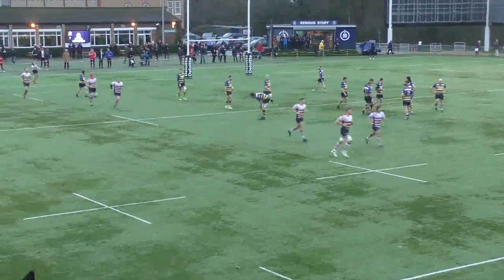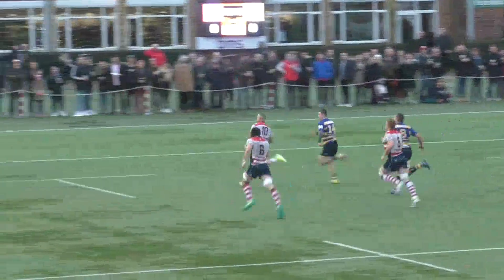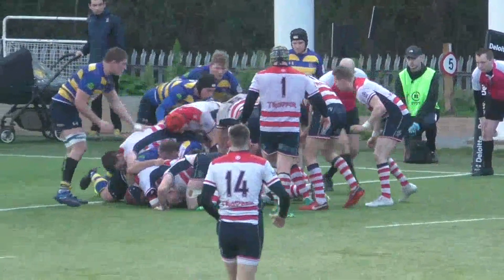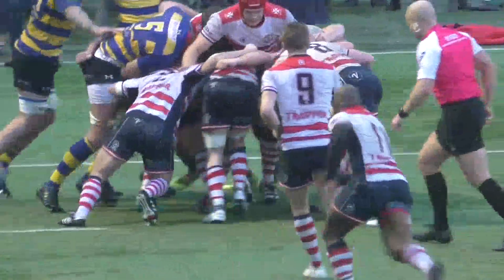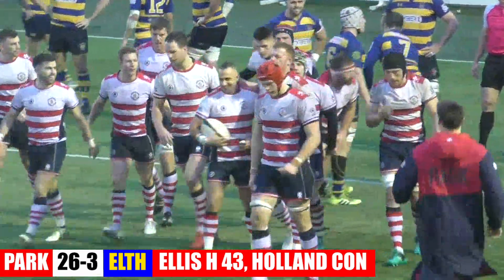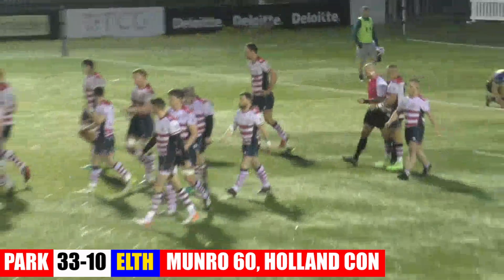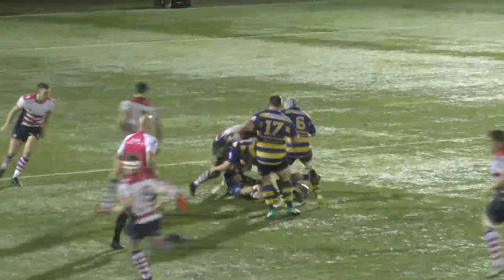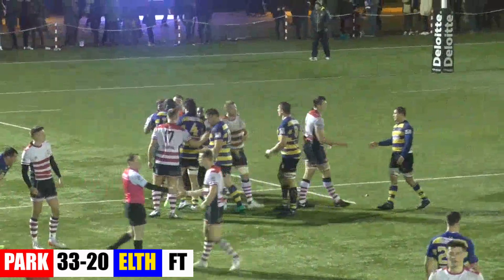ROSSLYN PARK 33-20 OLD ELTHAMIANS | NATIONAL LEAGUE 1 | HIGHLIGHTS | 21ST DECEMBER 2019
Rosslyn Park ran in five tries against London rivals Old Elthamians, spending Christmas at the top of National League 1.

Watch all the tries here! 🏉

🎙️ Warren Muggleton & James Freeman

Click the 🔔 & be the first to see our videos!